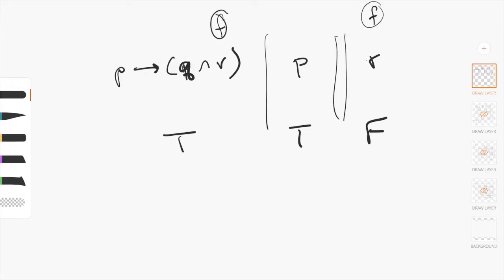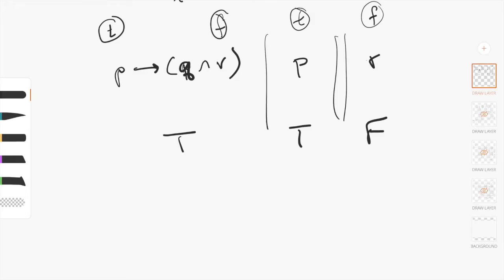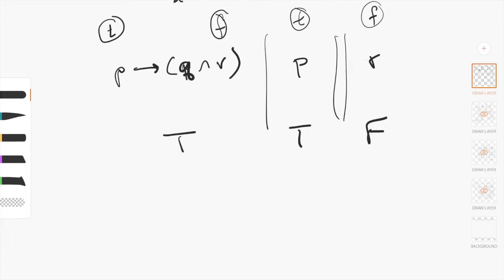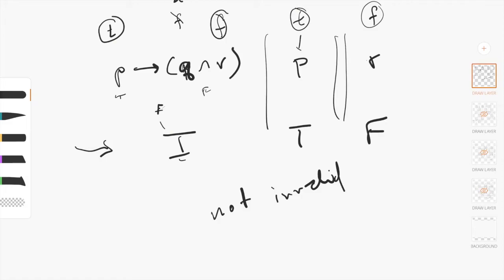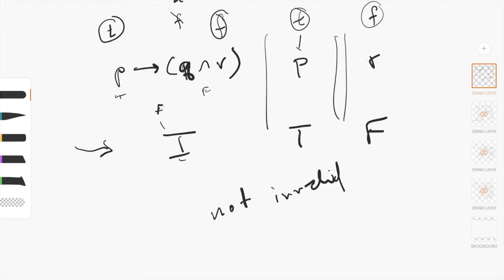5.2.2 Short truth tables, 2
PIL Tutorial: 5.2.2 Short truth tables, 2